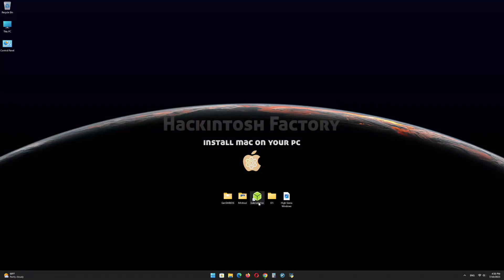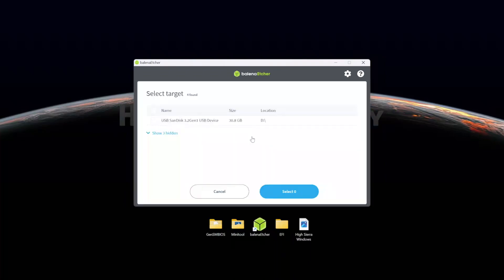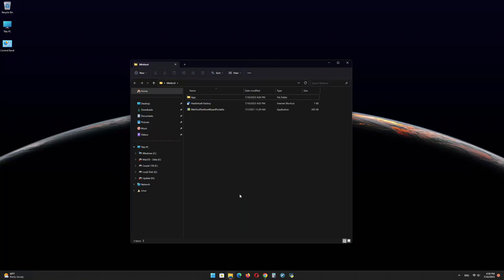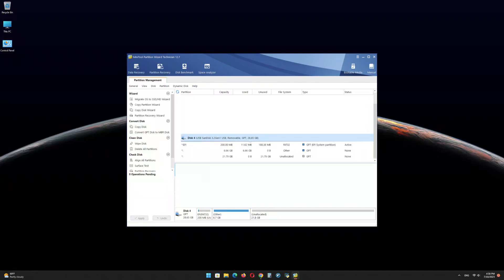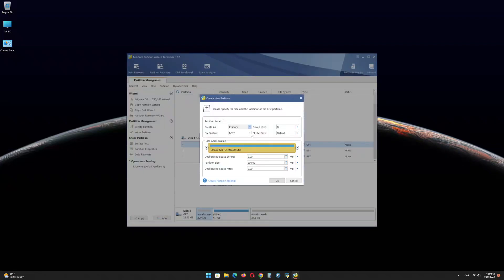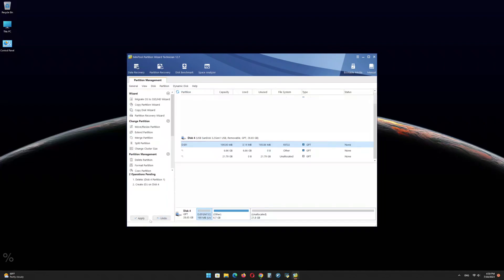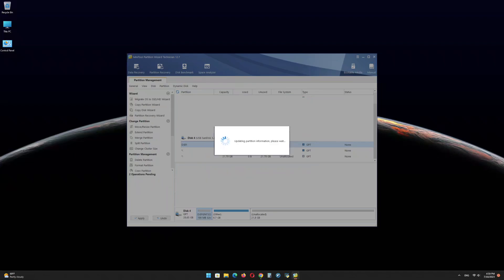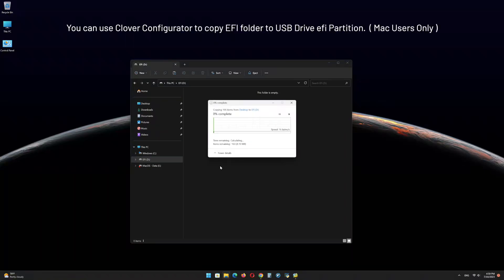Hackintosh MSI B350 Tomahawk - AMD Ryzen 5 3600X - Nvidia GTX 1060 | Free EFI _HighSierra 10.13.6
Common settings for MSI Motherboards:
 • Boot mode selection: UEFI (required)
 • Intel VT-d Technology: Disabled
 • Extreme Memory Profile: Enabled
 • Intel Virtualization Memory: Enabled
 • XHCI Hand-off: Enabled (required)
 • MSI Fast Boot: Disabled
 • Fast Boot: Disabled
 • Intel Serial IO: Disabled
 • Legacy USB Support: Auto
 • Network Stack: Disabled
 • DVMT Pre-allocated: 128MB (only needed when you are using Intel's integrated graphics card)
+ If you are using a discrete graphics card, you need to adjust as follows:
 • Initiate Graphics Adapter: PEG (PCI Express Graphics)
+ If you are using integrated Intel graphics card, you need to adjust as follows:
 • Initiate Graphics Adapter: IGD (Integrated Graphics Device)
 • Remember to do the extra adjustment steps DVMT Pre-allocatedabove!

1. Copy this video url
2. Telegram Channel
3. Paste video url on Search bar and press enter
4. Download EFI .zip file and Extract it